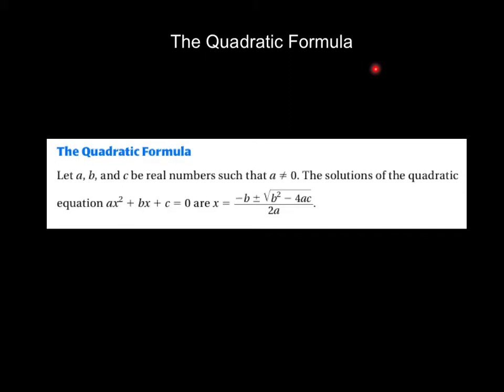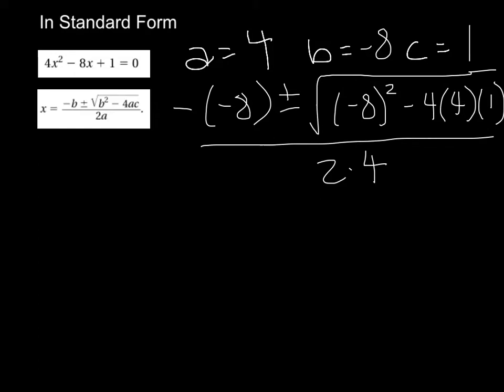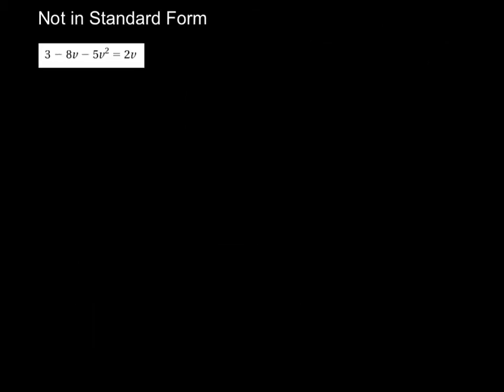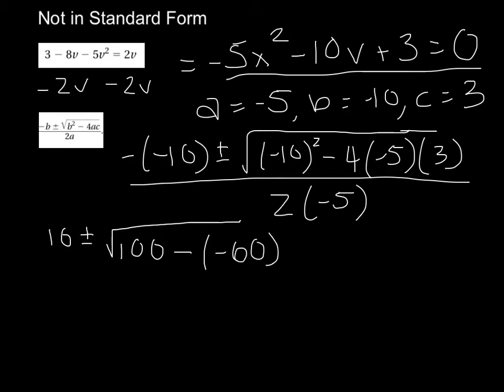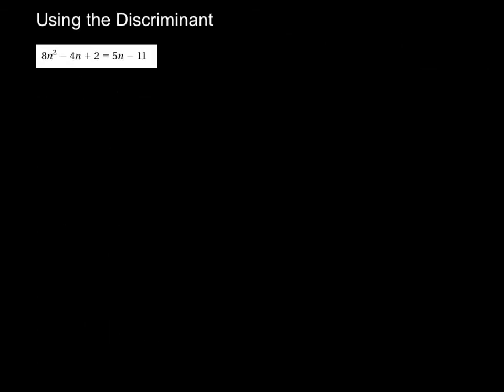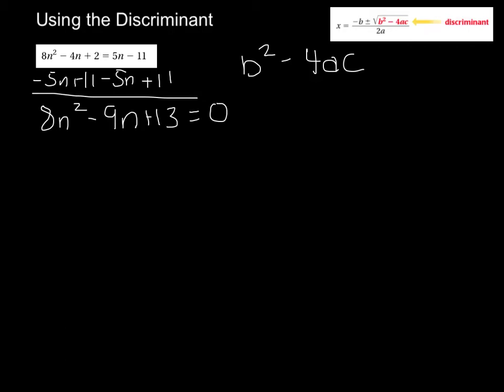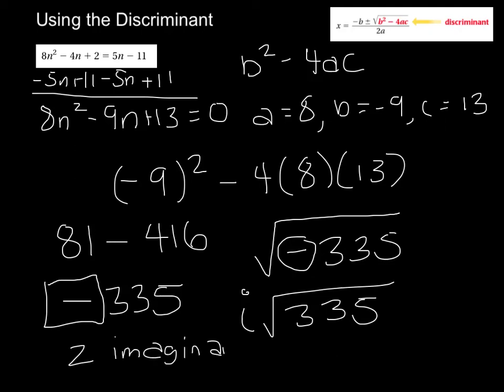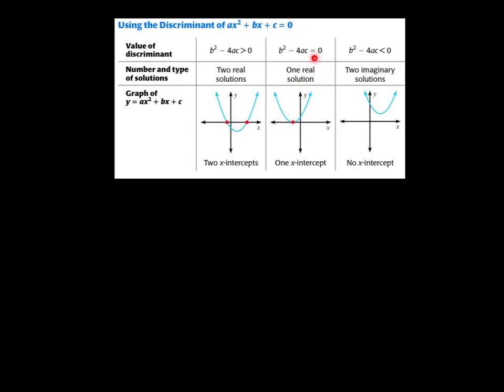Quadratic Formula Homework